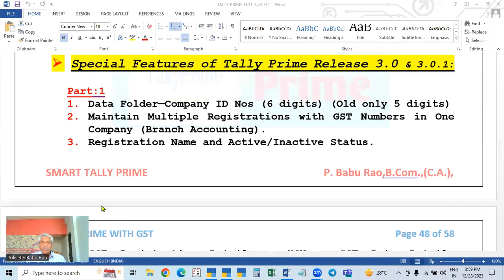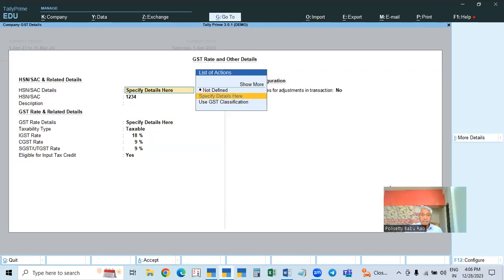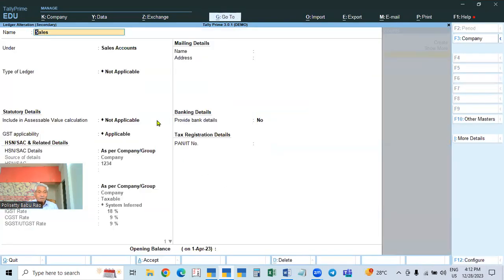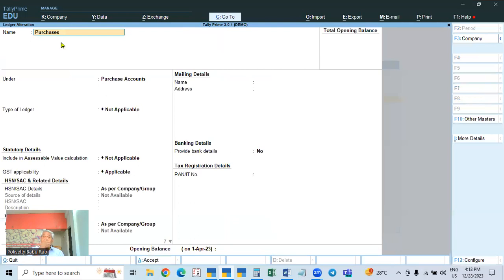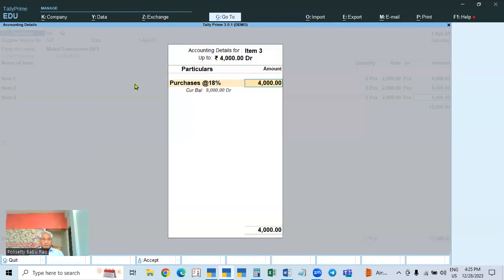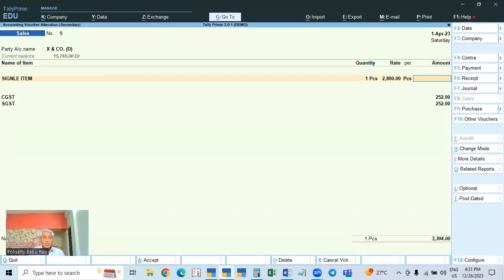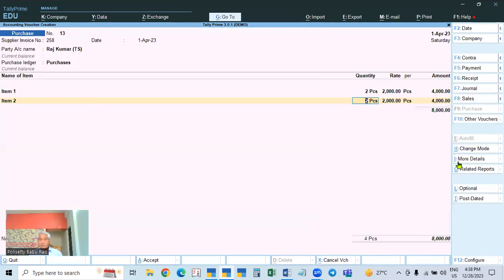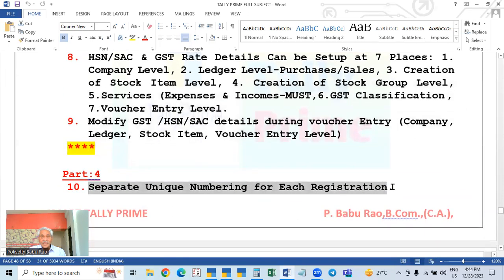136. FULL FEATURES OF TALLY PRIME RELEASE 3.0.1-Part-2 || ENGLISH || SMART TALLY PRIME !!